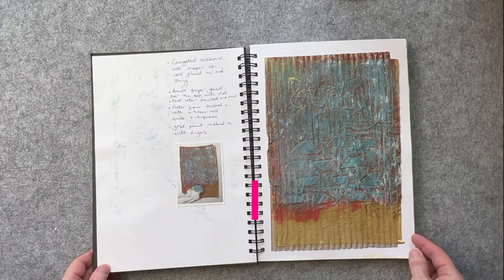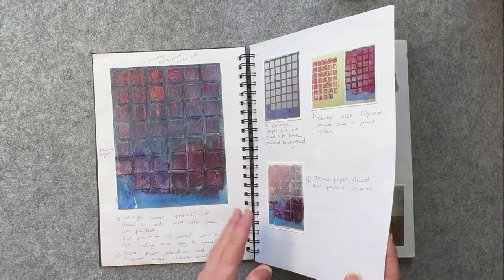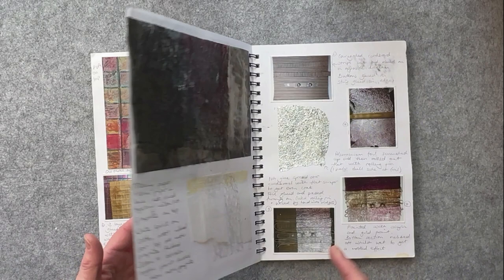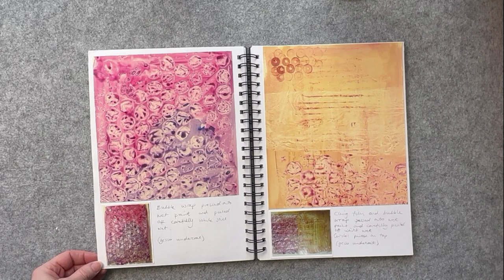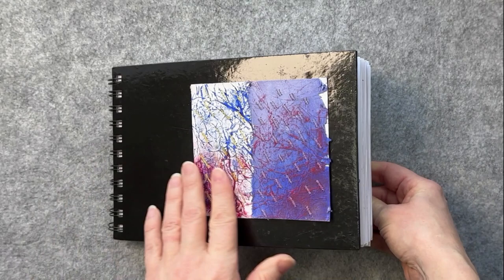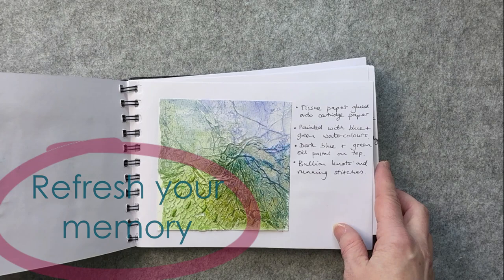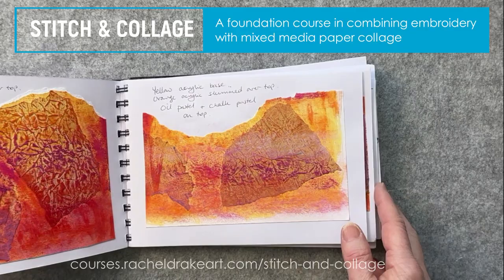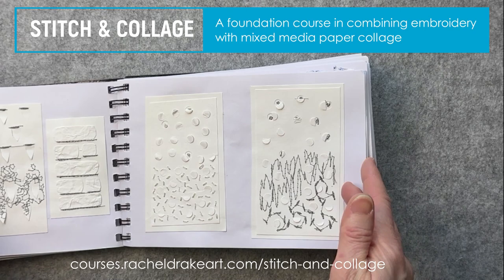A look through my sketchbook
A quick flick through a couple of my sketchbooks containing ideas and samples of textures and techniques ideal for collage.